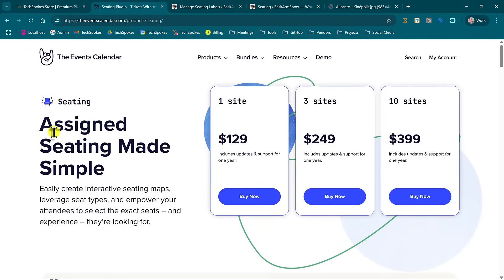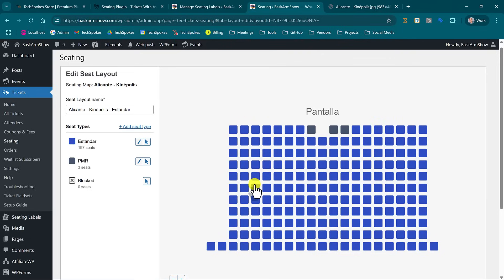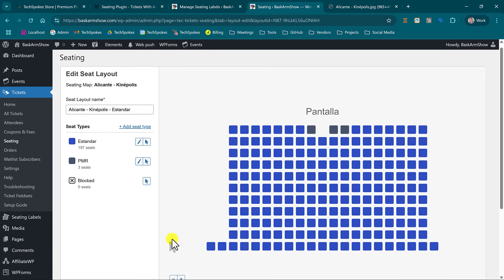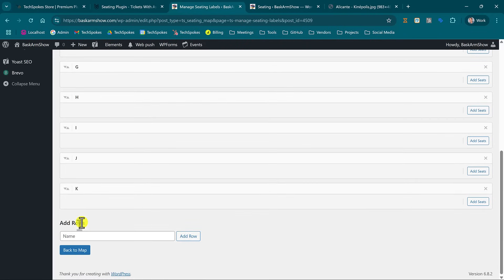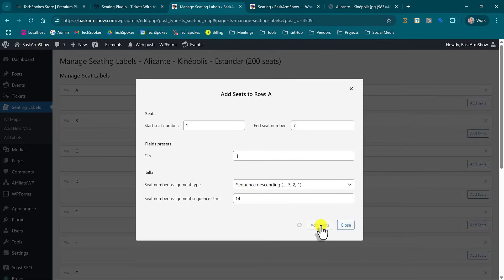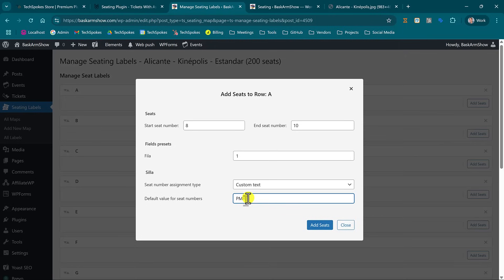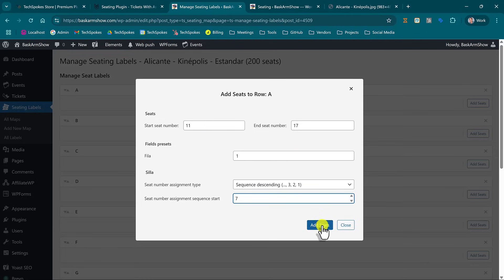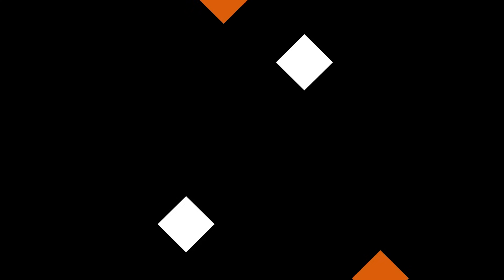Event Tickets Plus: Custom Seat Numbers addon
Event Tickets Seating Labels by TechSpokes is a powerful add-on for Event Tickets Plus (WordPress) that lets you customize seat numbers and fields to match your actual venue—no more manual edits, no more guest confusion. Set up your labels once and reuse them for every event.

✅ Custom seat fields (Row, Seat, Zone, etc.)
✅ One-to-one mapping with your venue’s real labels
✅ Supports any language
✅ Works seamlessly with Event Tickets Plus Seating extension